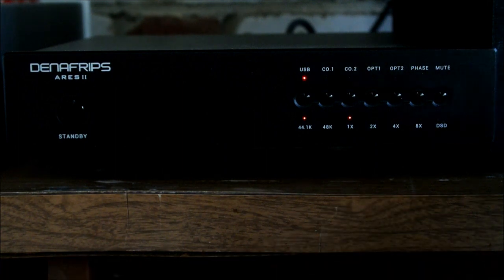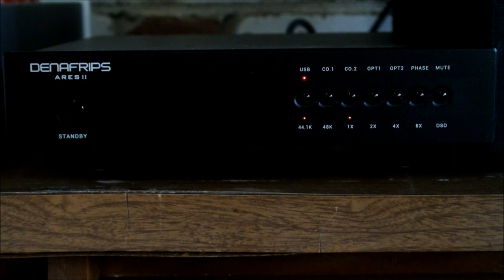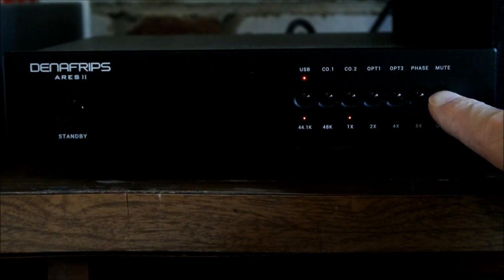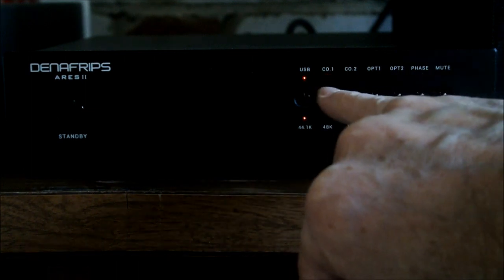Denafrips Ares II DAC, Important update. Oversampling mode brings a new level!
I reviewed the Denafrips Ares II several weeks ago. More recently, I had time to experiment with its oversampling mode and filter options. Holy Cow! Big improvements!

Everything is this video is simply my opinion. I do my best to be accurate, but I'm not perfect nor responsible for any errors or omissions. Always use good judgment when buying and setting up audio gear. If at all possible, arrange to hear things before making a final buying decision. In the end, all that matters is what you think and for you to be satisfied with your audio system. Happy Listening!